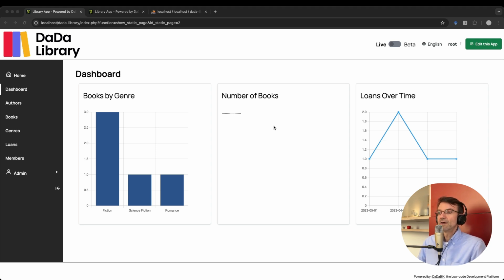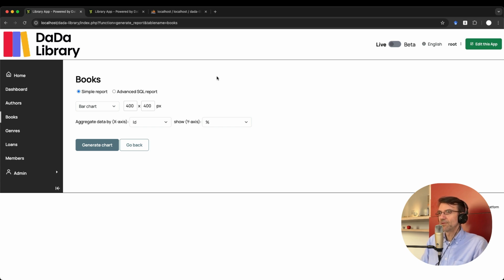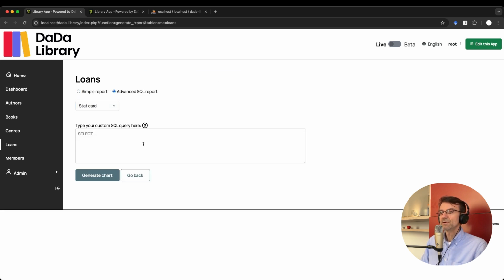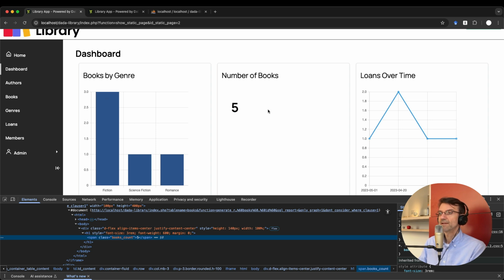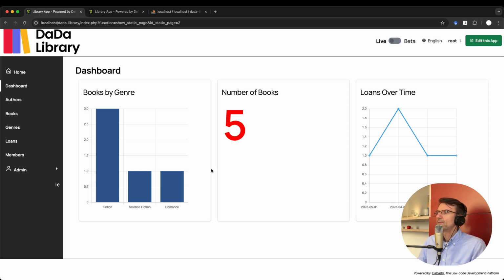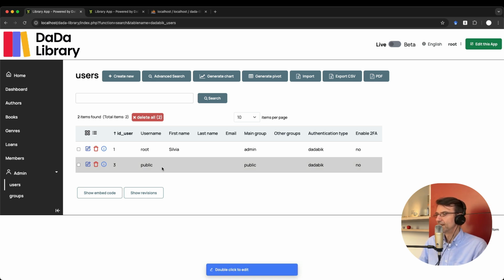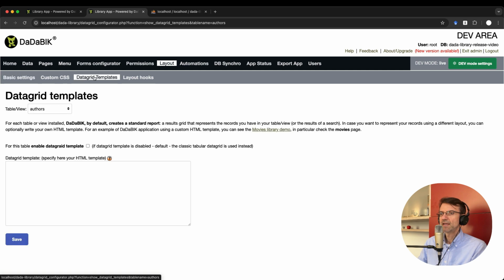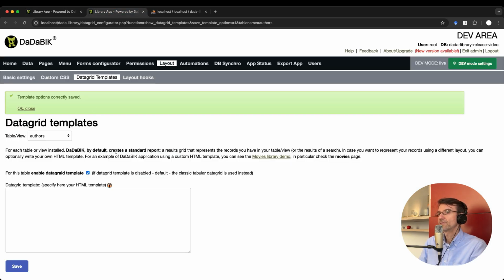v12.7 is out: Important Security fix, Stat cards, Public Facing Features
In this video, Eugenio Tacchini, founder and main developer of DaDaBIK, shows the main new features included in V. 12.7 Aveto.

Chapters
00:00:00 Introduction
00:01:50 Security Fix
00:03:20 Stat Cards
00:10:10 Public access
00:20:04 Should we invest time implementing public facing features?
00:20:54 Ciao :)